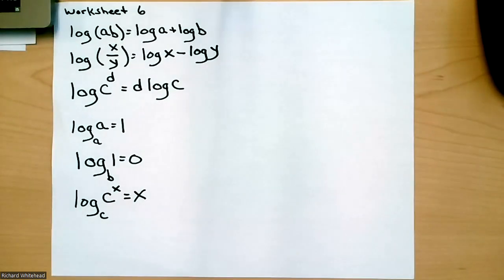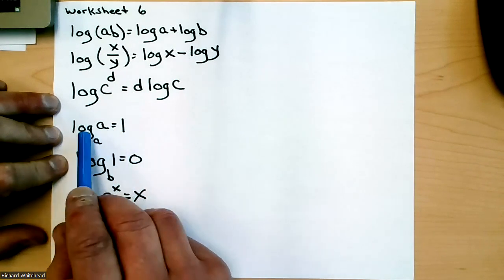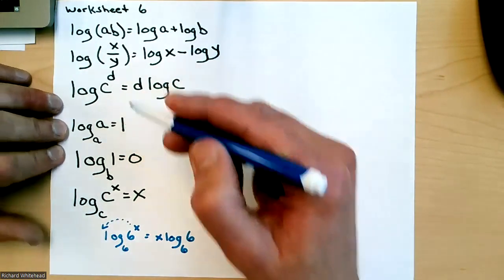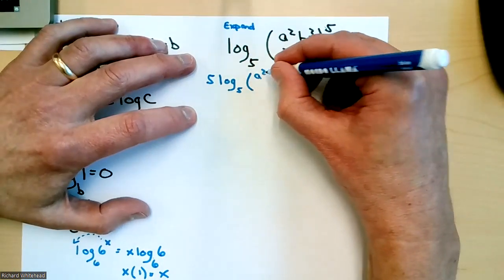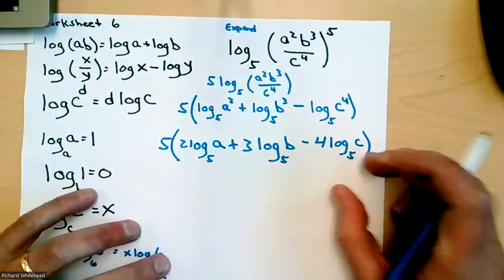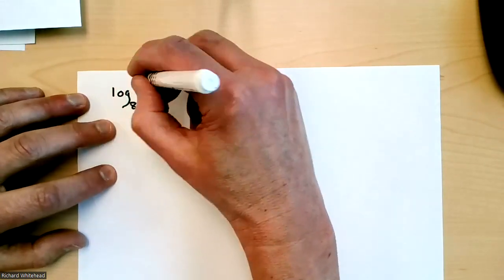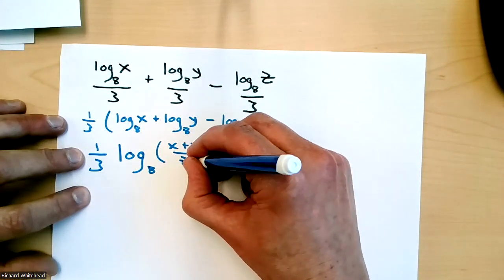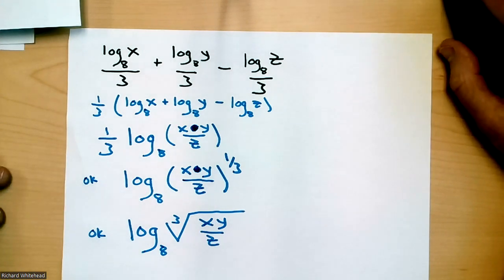Precalculus Unit 8 Worksheet 6 Logs Expand Condense